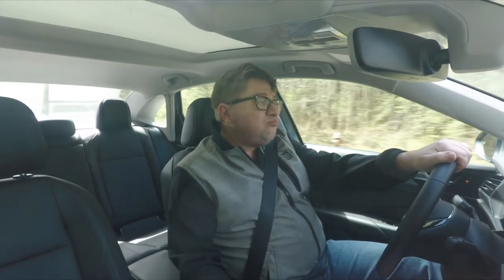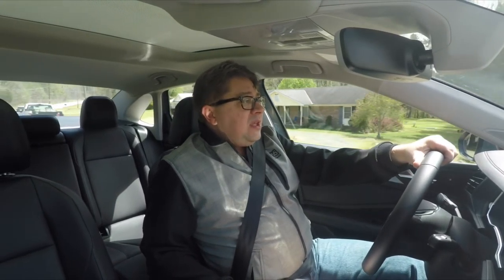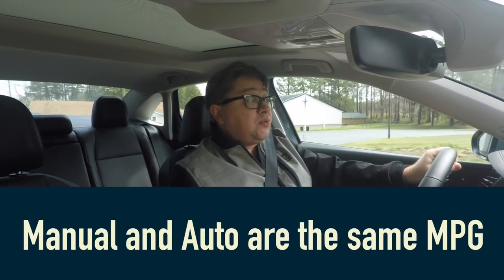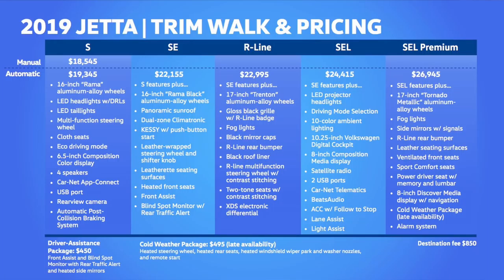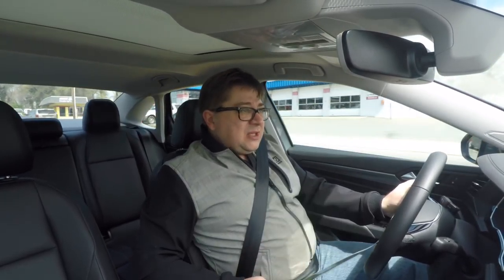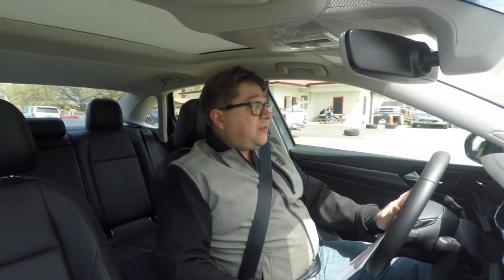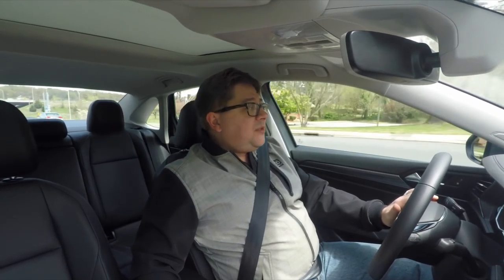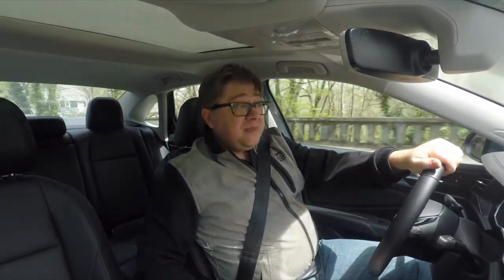2019 Volkswagen Jetta First Drive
Volkswagen invited us to Durham, North Carolina to drive the all-new 2019 Jetta, based on the MQB platform. Is it ready to go toe to toe with the likes of Honda Civic, Toyota Corolla, Hyundai Elantra and Ford Focus?  That is what we find out in this episode of Rumblestrip.NET and Ten Minute Test Drive.